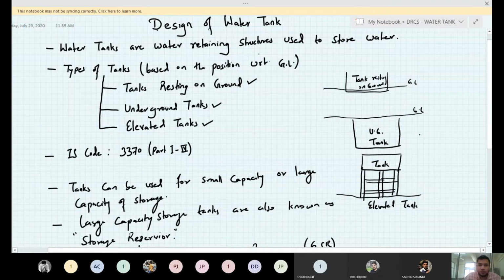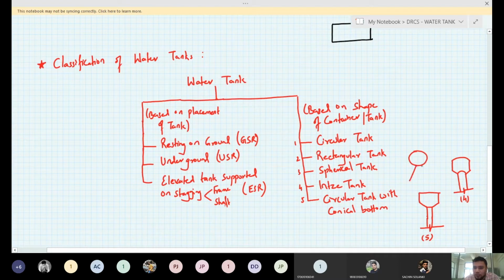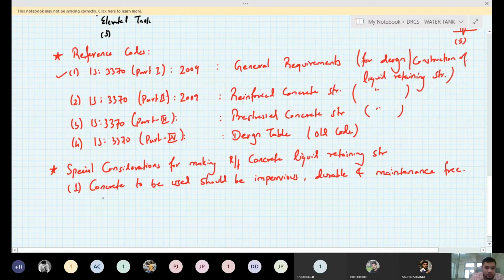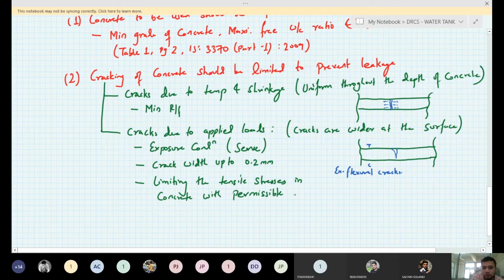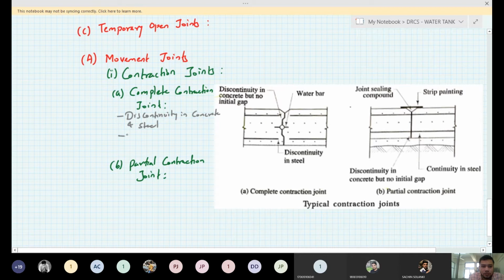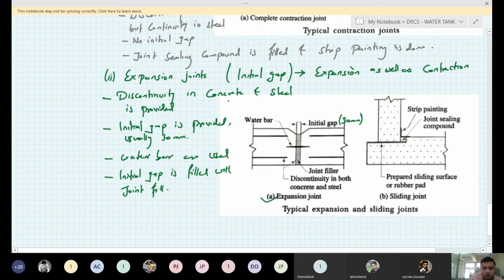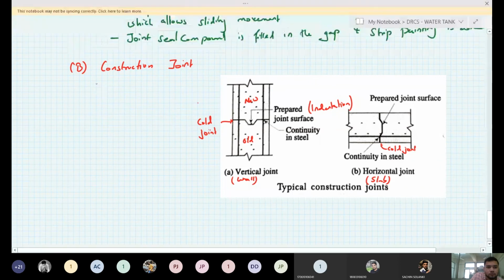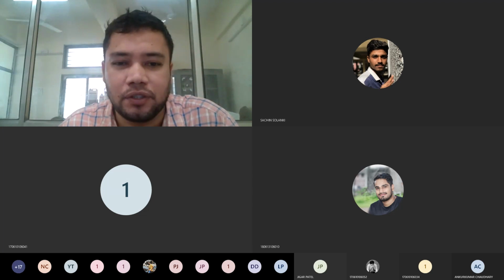Lecture 10 Water Tank (Conti.)